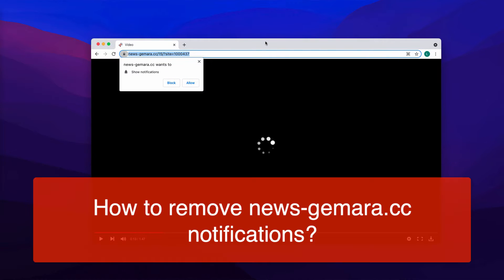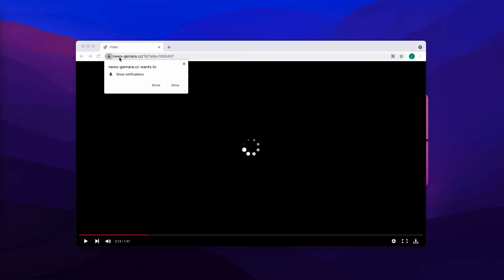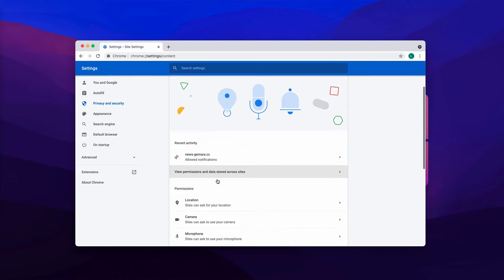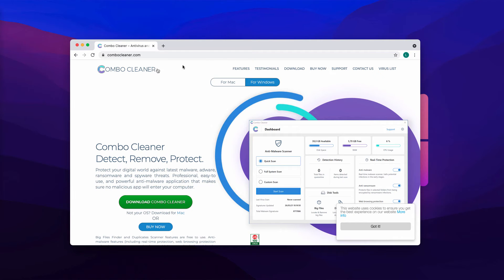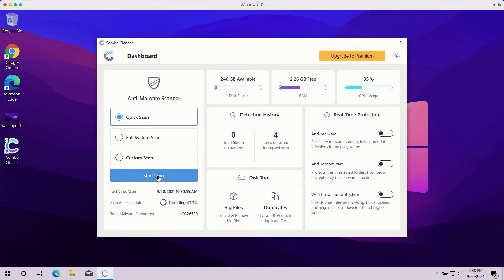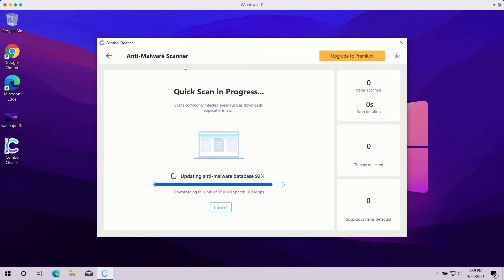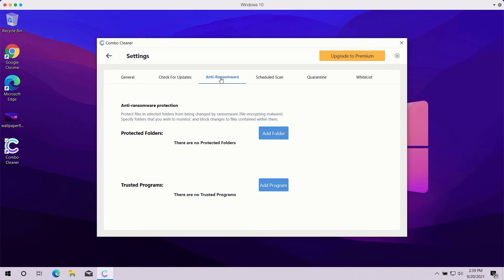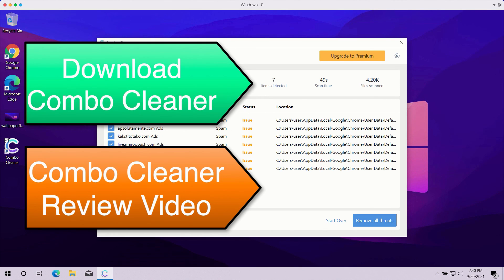News-gemara.cc browser notifications - how to remove?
News-gemara.cc is a site that shows a lot of annoying web push notifications. It tries to make you click on the "Allow" button. However, doing so is a very serious mistake that hijacks the browser immediately. Remove it with Combo Cleaner Antivirus or follow the manual recommendations in the video.